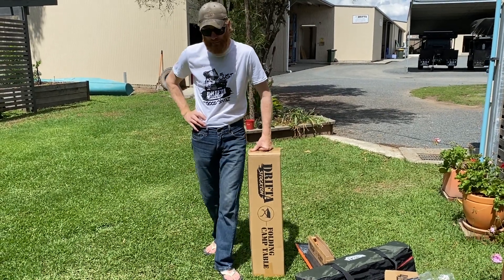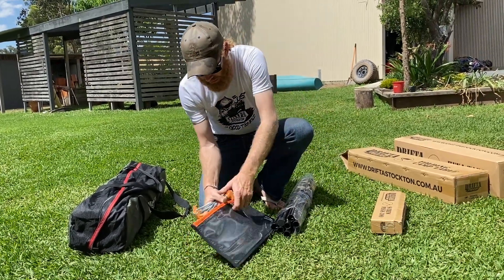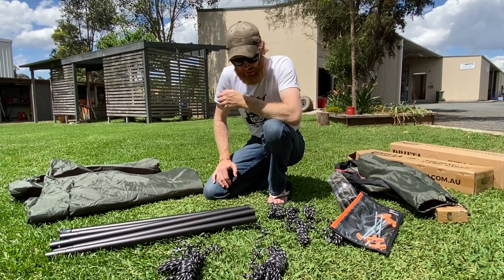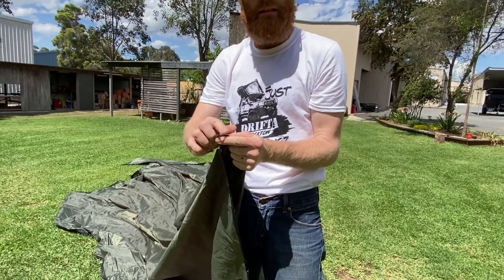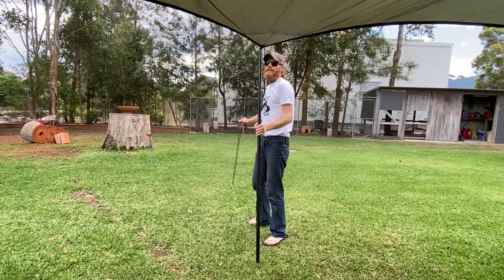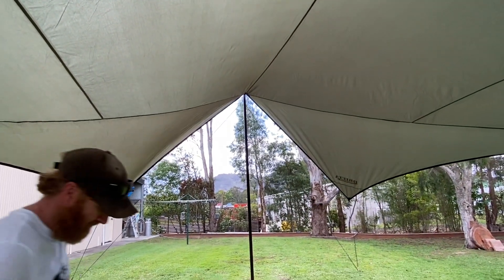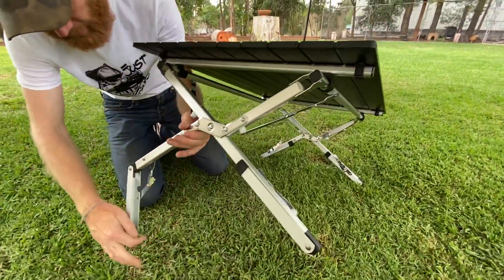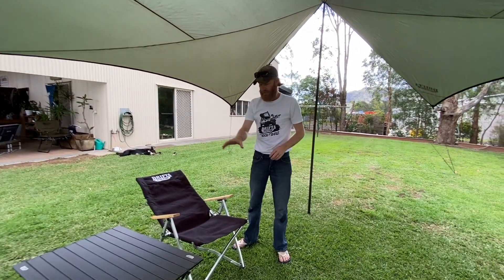DRIFTA STOCKTON HEXA TARP